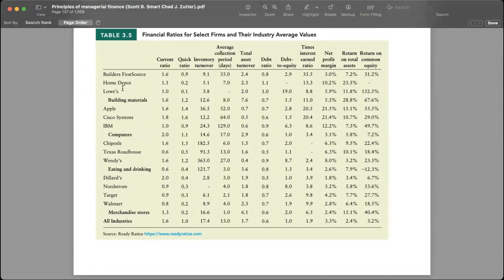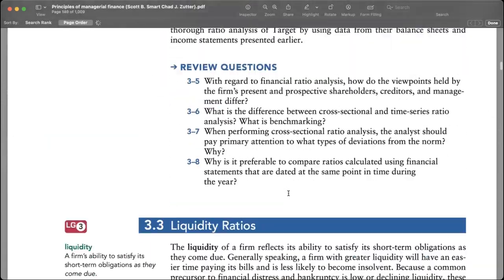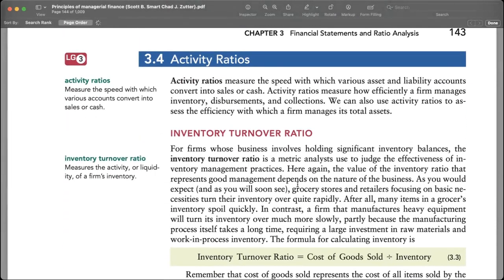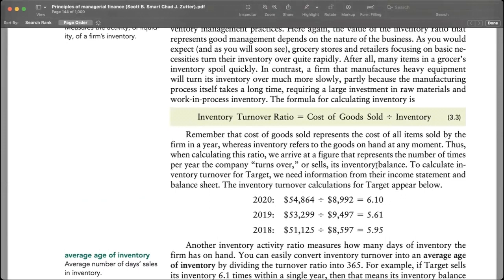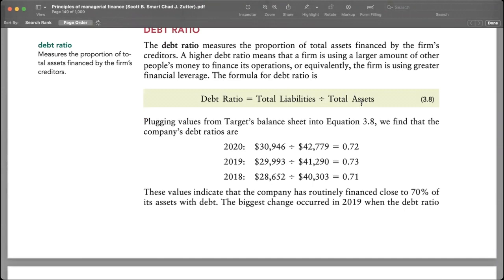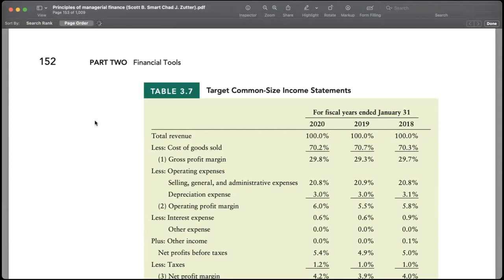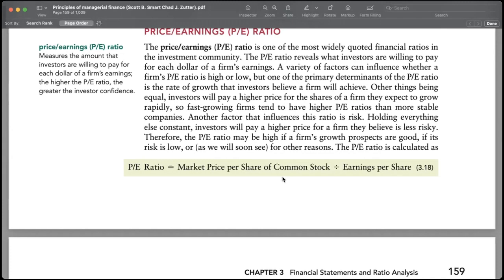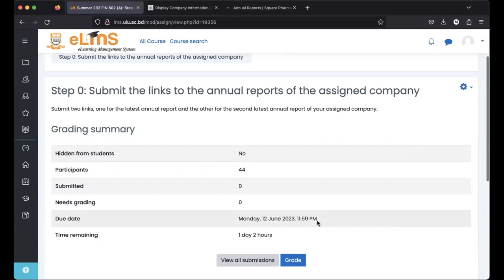Liquidity Activity Debt Profitability and Market ratios